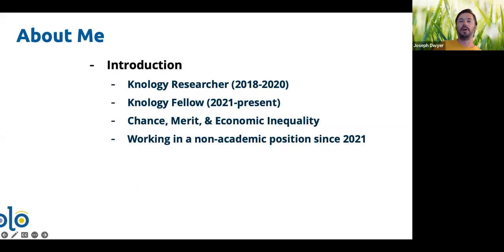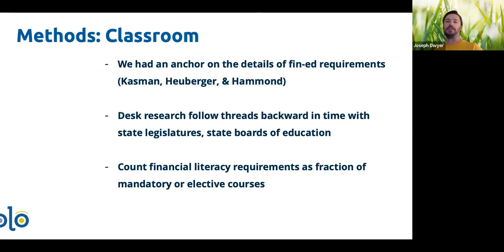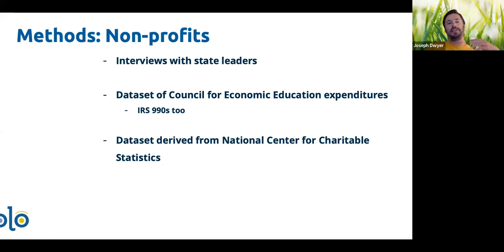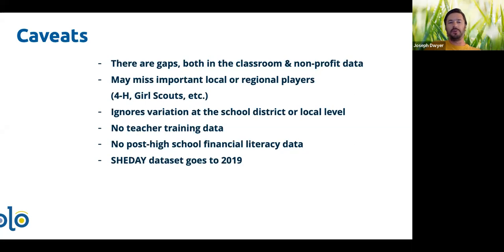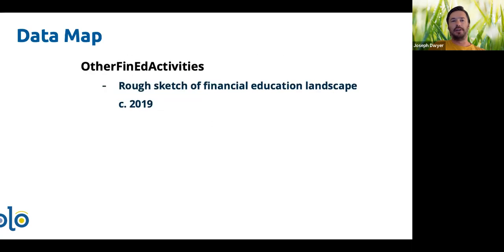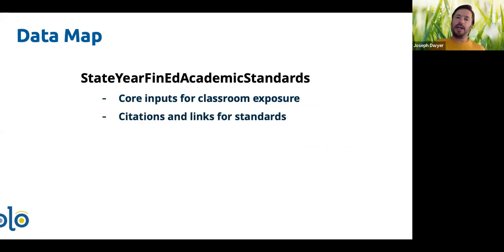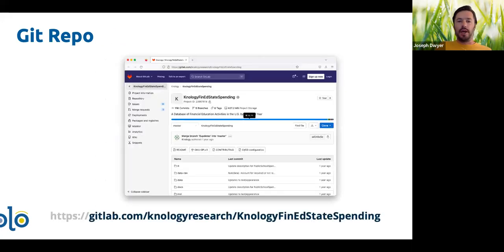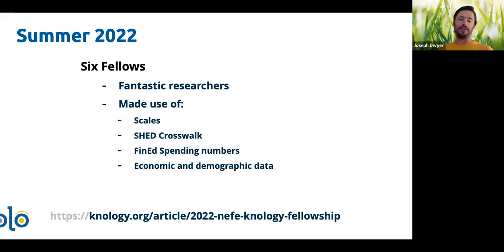Financial Education Database Training Fellowship Webinar Series – Session 1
Join Lauren Lecy, the manager of grants and research projects at the National Endowment for Financial Education (NEFE), and Dr. Joseph de la Torre Dwyer from Knology (@knology2646) as they discuss the state-level investments in financial education. The webinar explores the creation of an open-access database that combines data from the Survey for Household Economics and Decision-making (SHED) and a mapping tool to represent changes in financial education investments from 2001 to 2019. The session also delves into the role of nonprofits and the Council for Economic Education (@EconomicEducation) in financial literacy. This webinar is a valuable resource for educators, policymakers, and researchers interested in understanding the landscape of financial education at the state level.